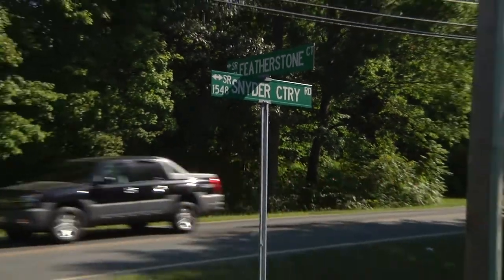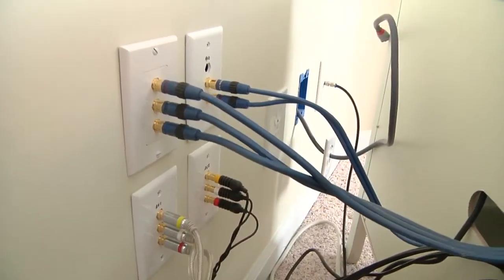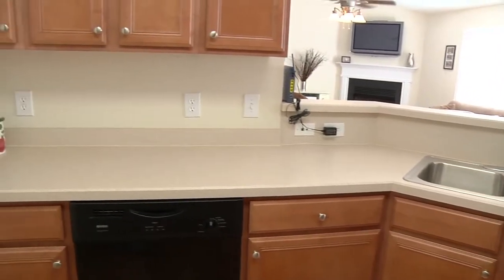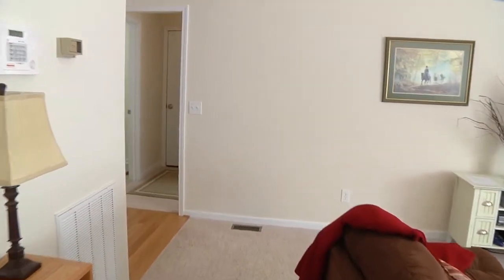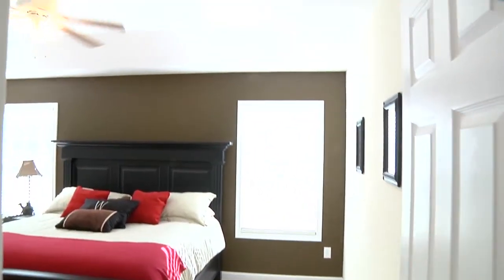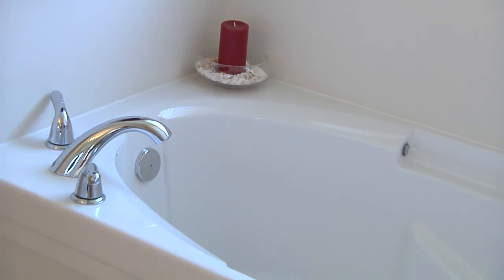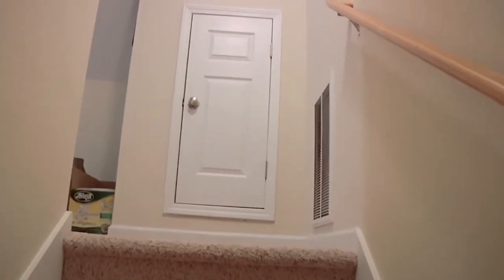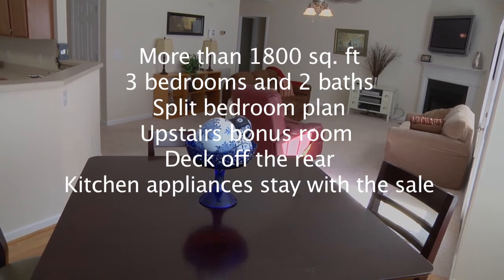2434 Featherstone Court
2434 Featherstone Court, Trinity, NC.